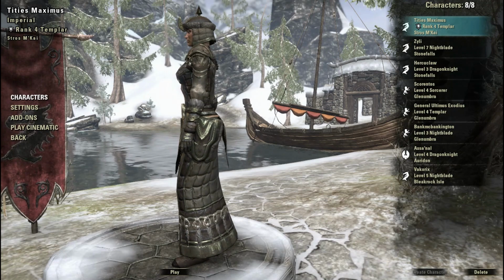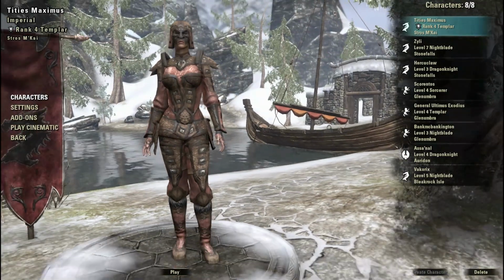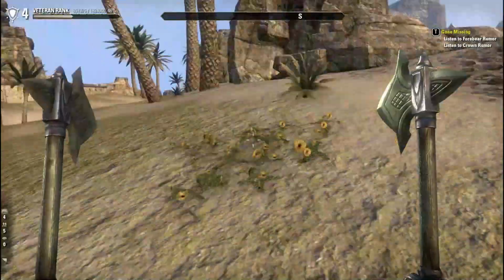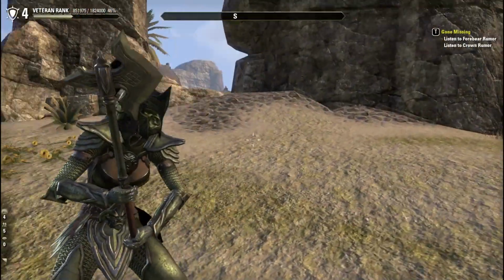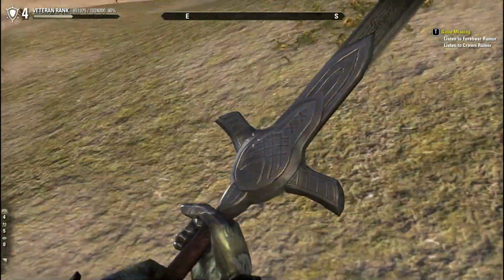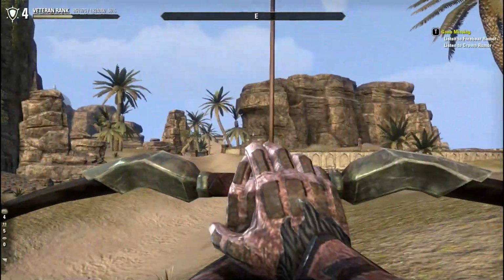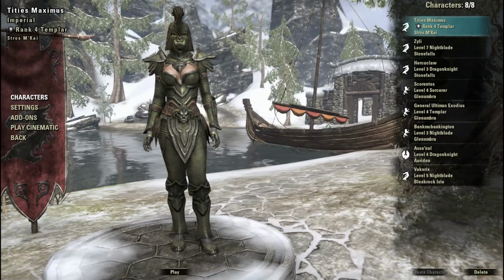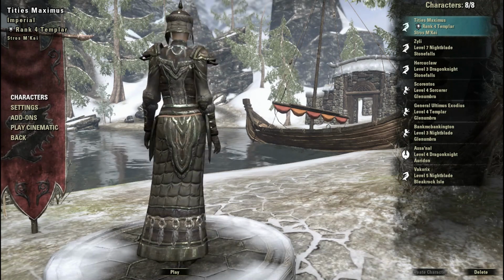Motif 08 - Orsimer - ESO Weapon & Armor Style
Welcome back Ladies and Gentleman!

In this video I showcase the Orsimer / Orc Weapon & Armor Style in the Elder Scrolls Online. It is Motif 08.